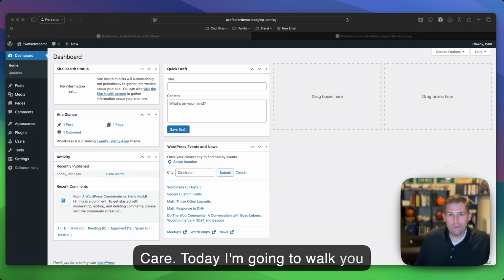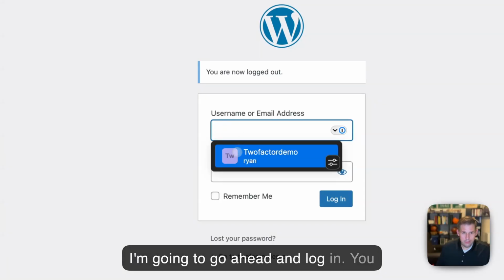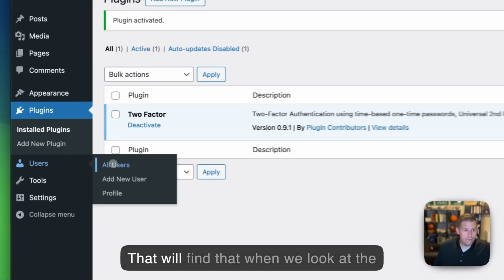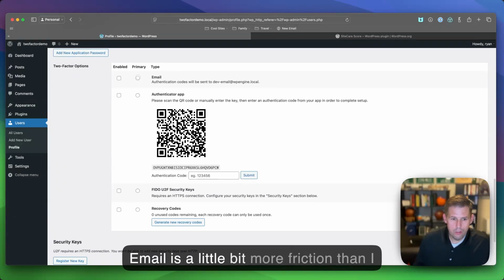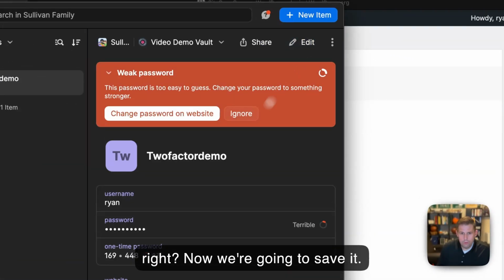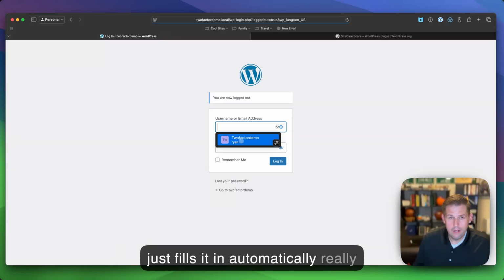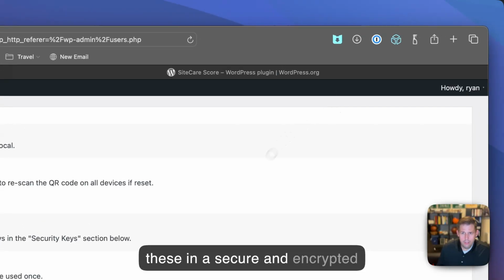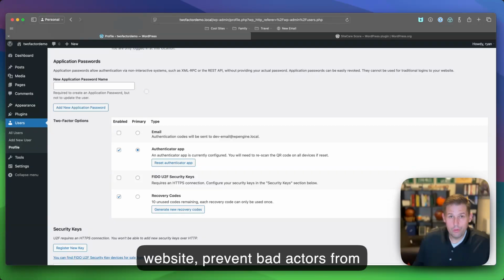How to Setup Two-Factor Authentication with WordPress and 1Password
Learn how to setup two-factor authentication for your WordPress website using the 1Password app. These video goes over installing and configuring the two-factor authentication plugin, best practices for two-factor authentication and WordPress, and how to set up 2FA with the 1Password app using a one-time password.

More details and written instructions can be found on the SiteCare blog

Chapters:
00:00 Introduction
01:20 Installing and Activating a two-factor authentication plugin on WordPress
02:12 Managing two-factor authentication for WordPress users
02:47 Reviewing and setting up two-factor options for your user profile
05:00 Testing two-factor at log-in
05:45 Adding a back-up method